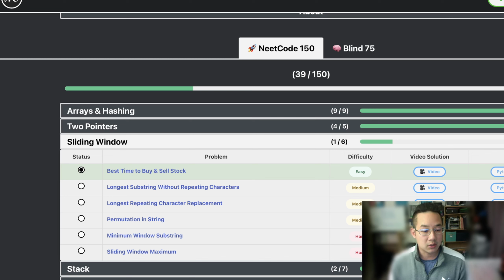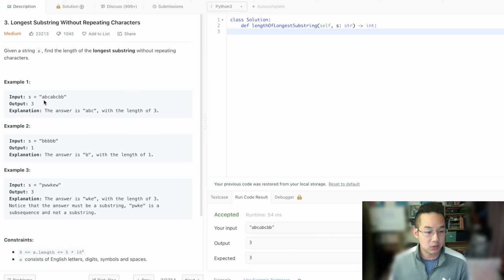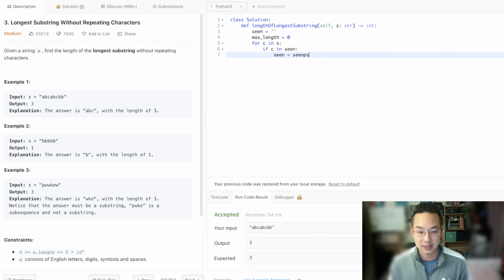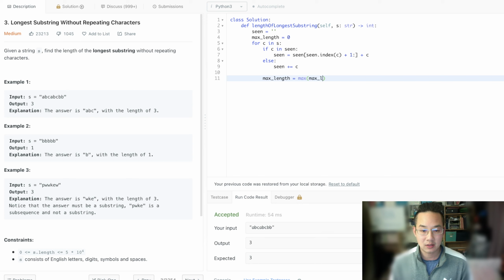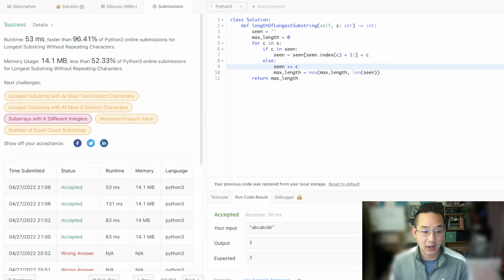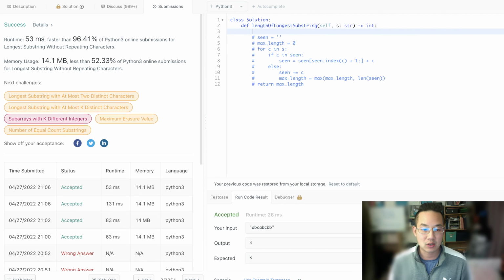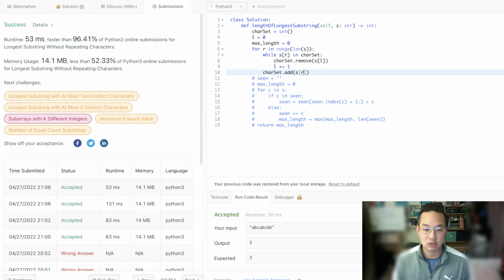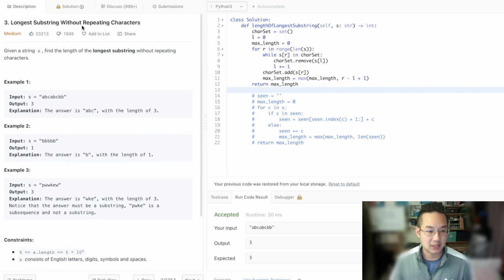Longest Substring Without Repeating Characters - Neetcode150 Series: (40 of 150) Leetcode